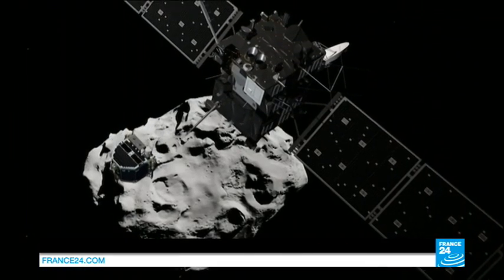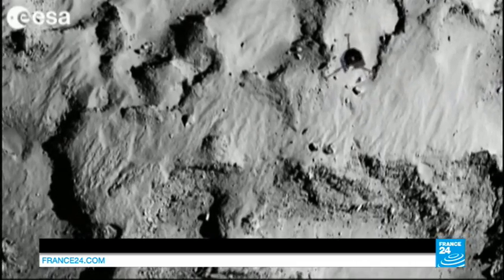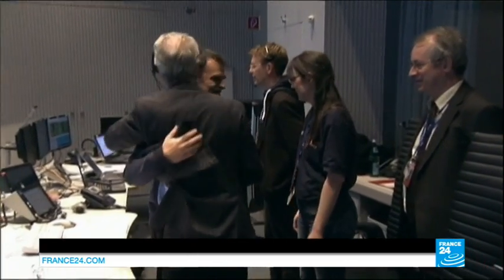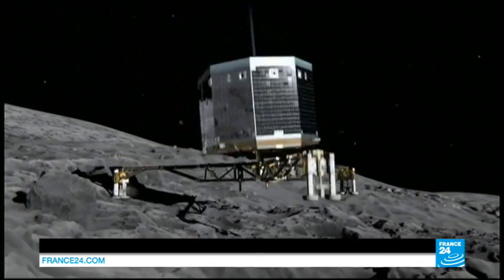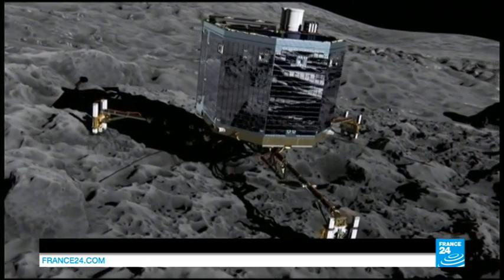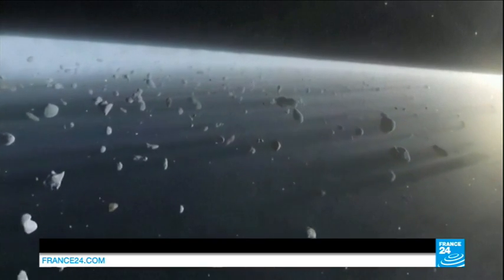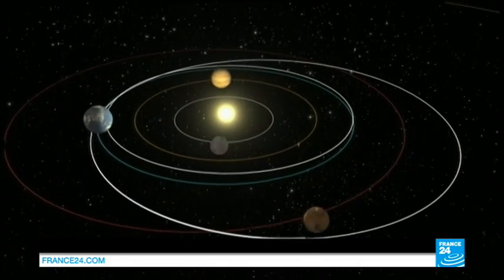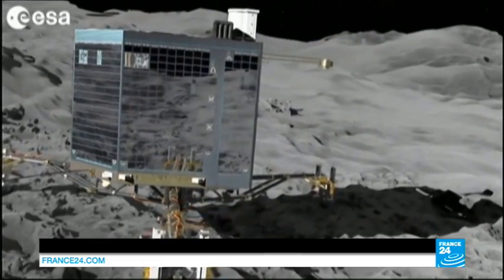Rosetta space probe makes historic rendezvous with comet - SCIENCE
Europe's mission to land the first-ever probe on a comet was on track Wednesday with one final "go" pending for the robot lab to eject from its mothership and start a nail-biting seven-hour descent.

Ground controllers in Darmstadt, Germany, gave the Rosetta spacecraft and her precious cargo, lander Philae, the all-clear in the first three of four crucial systems checks before landing manoeuvres will be initiated.